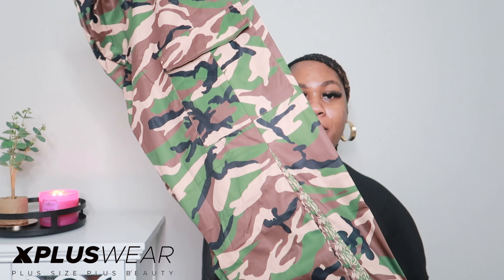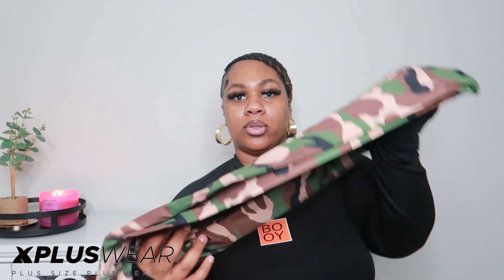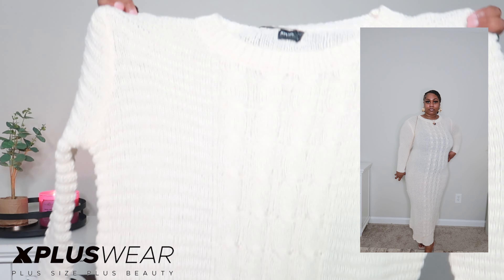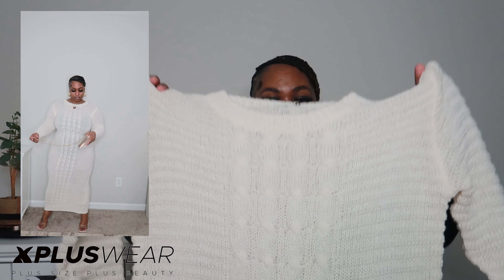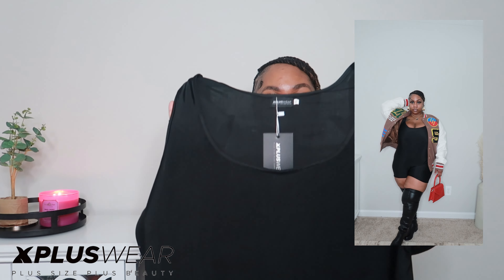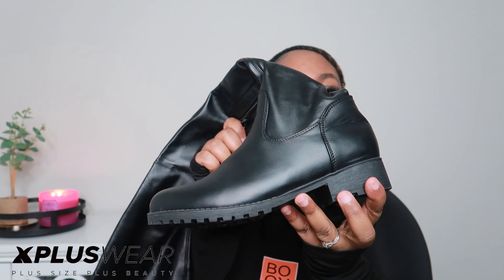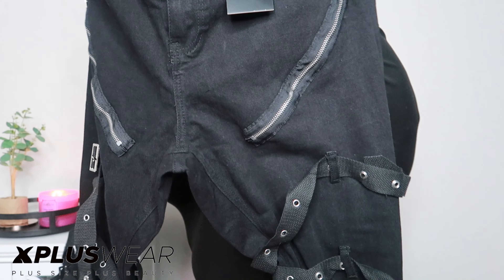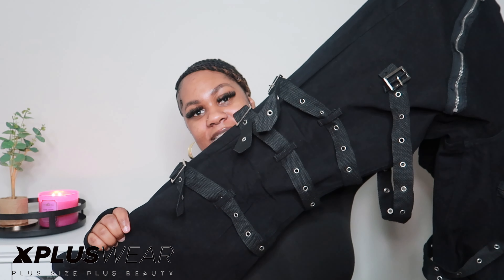XPLUSWEAR FALL TRY ON HAUL​⁠ | PLUS SIZE & CURVY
Xpluswear Plus Size Twisted Solid Color Long Sleeve Bodycon Sweater Maxi Dress

Xpluswear Design Black Party PU Leather Flat Over-the-knee Boots Female Boots

Xpluswear Plus Size Casual Camouflage Print Pocket Design Cargo Pants

Plus Size Black Daily Denim Zipper Button Jeans

Plus Size Casual Romper Black Knitted Sleeveless Square Neck Romper

❤️PR Welcomed❤️⬇️⬇️⬇️
6000 Stewart PKWY # 5007